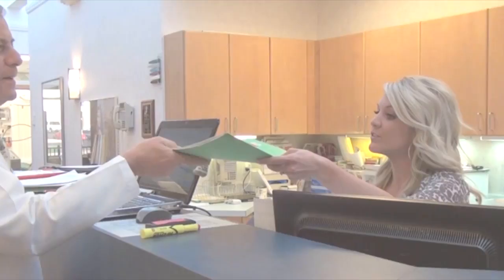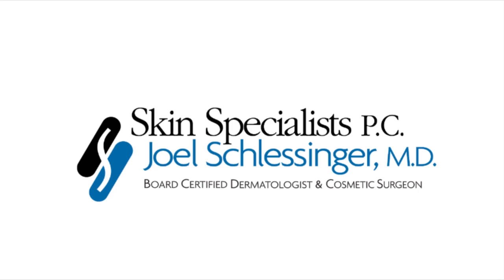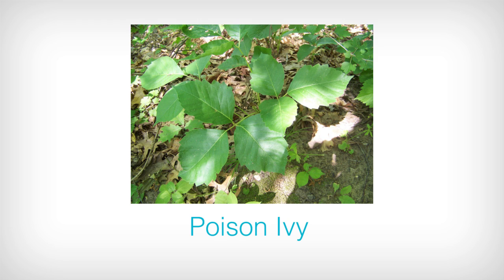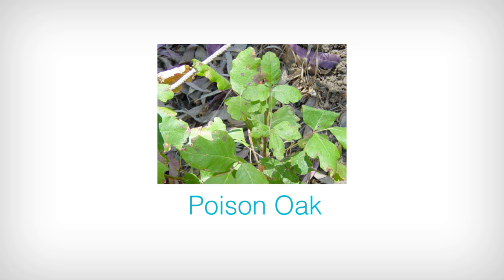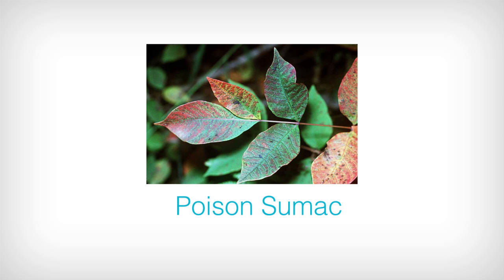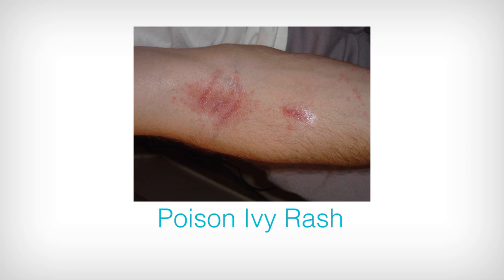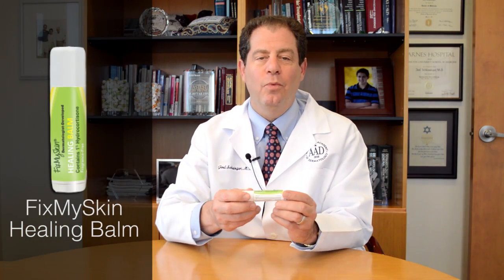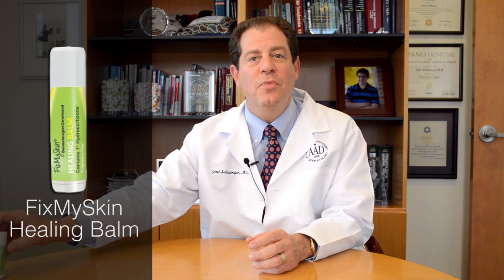SchlessingerMD | SkinCareEducation - Poison Ivy Treatment and Prevention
SchlessingerMD | SkinCareEducation - Joel Schlessinger, MD Discusses Poison Ivy Treatment and Prevention

As the weather becomes warmer, Dr. Joel Schlessinger and his staff see more and more cases of poison ivy. This common skin irritation is caused by contact with certain plants and creates a red, inflamed and itchy rash. In this video, Dr. Joel Schlessinger explains how you can prevent and treat this condition.

There are three types of plant that cause this condition: poison ivy, poison oak and poison sumac. All three carry the chemical urushiol that causes irritation when it comes into contact with the skin. This chemical affects people differently and causes mild to severe irritation depending on your skin. The symptoms of this condition can sometimes take days to appear so you may be unaware that you were exposed to the plant. When you notice a rash appear, you should gently wash the area. The chemical may still be present under your fingernails or on your clothes so thoroughly scrub your nails and immediately wash your shirts, pants, jackets and shoes that came in contact with the plant.

There are several healing products you can apply topically to help heal the symptoms. Dr. Joel Schlessinger recommends topical creams such as Zanfel or FixMySkin Healing Balms with 1% Hydrocortisone to reduce itching and inflammation. You can also take antihistamine medications such as Benadryl orally to heal the rash. Prevention is key to treating poison ivy. Wear long sleeves and plants when you are hiking and use barrier creams to reduce the risk of exposure to poison ivy plants.

SchlessingerMD
2802 Oak View Drive, Omaha, NE 68144

Instagram.com/omahabeautydoc/
Facebook.com/drjoelschlessinger